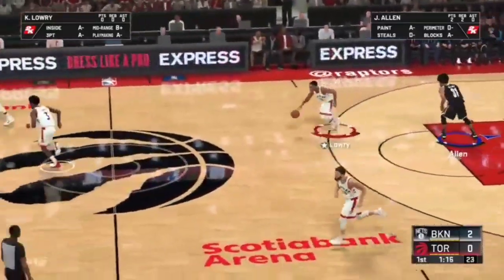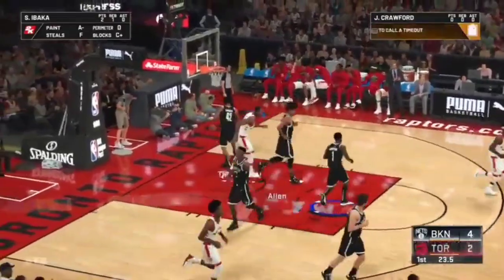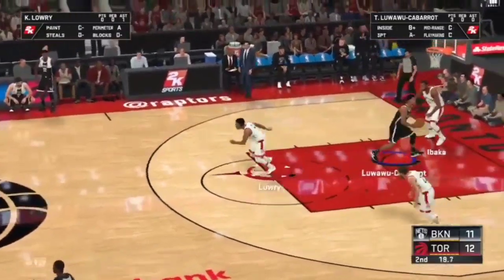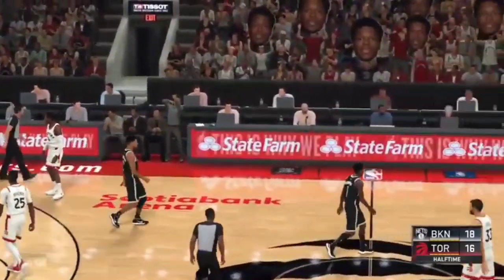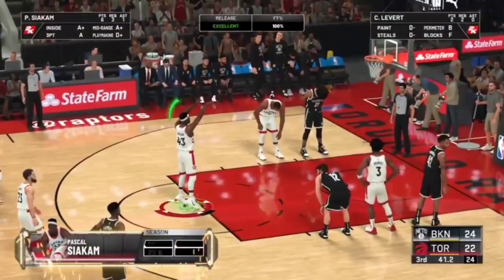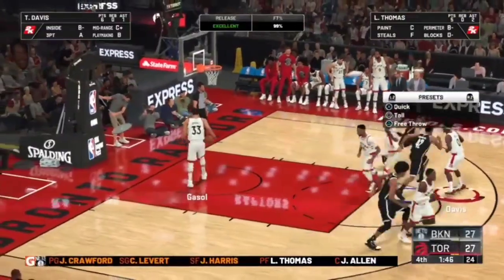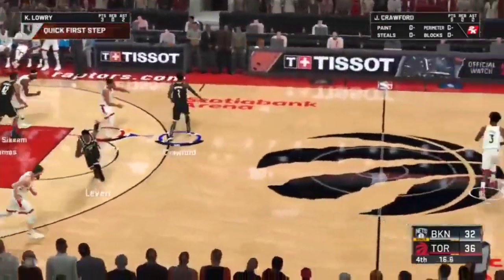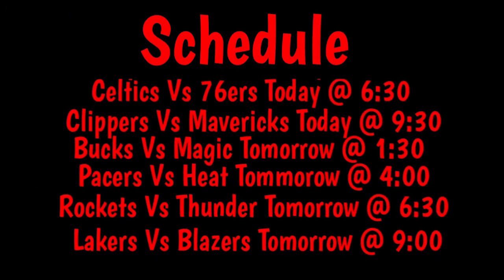Brooklyn Nets Vs Toronto Raptors NBA Playoffs Short Game!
Watch as the Brooklyn Nets Play The Toronto Raptors on NBA2K20 in Our Playoffs!

Lucci_Gaming_95

Timestamps:
0:00 Intro
0:07 1st Quarter
3:10 2nd Quarter
6:44 Halftime Show
8:01 3rd Quarter
11:19 4th Quarter
15:12 Final
15:46 Box Score & Team Comparison
16:12 Playoff Picture
16:18 Schedule
16:20 Outro